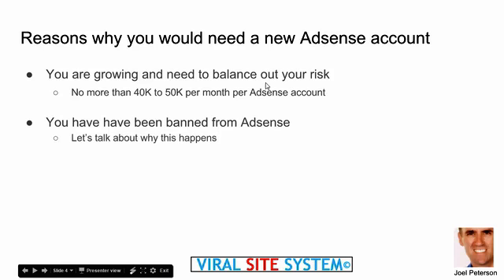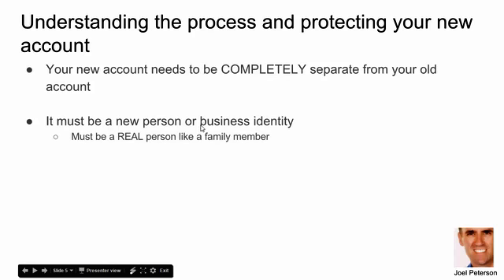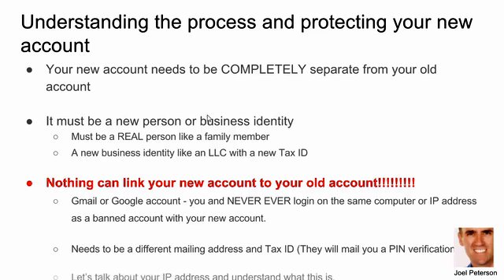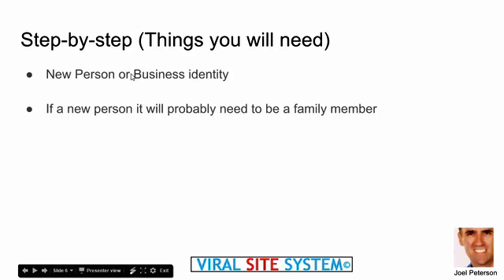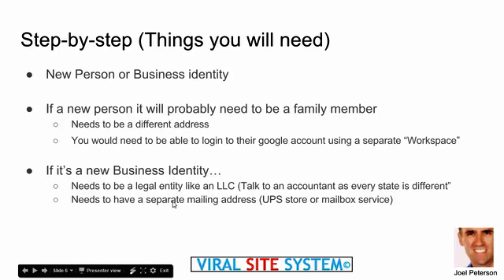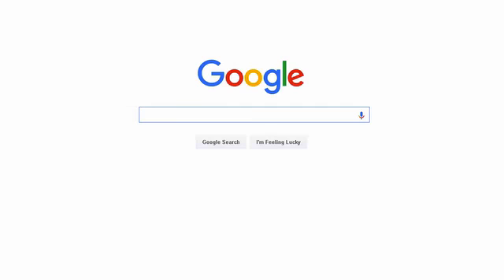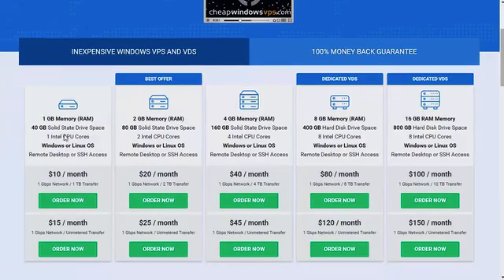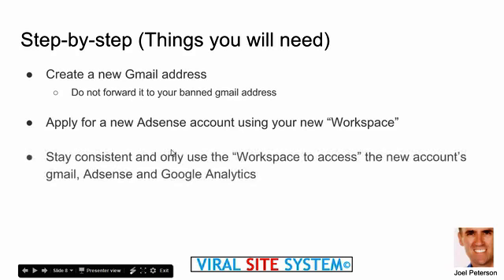How To Get A New Adsense Account – Viral Site System